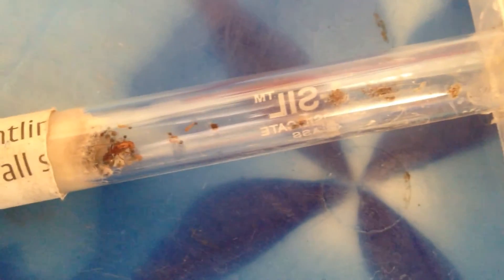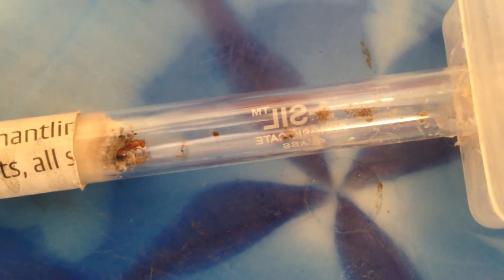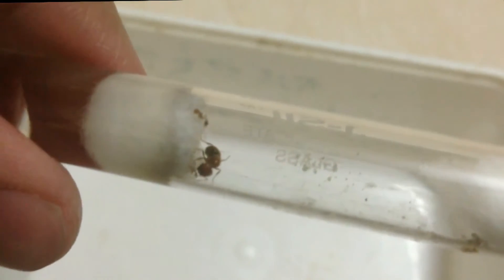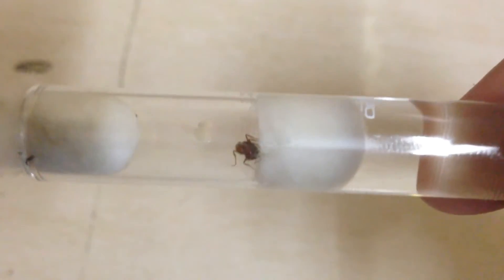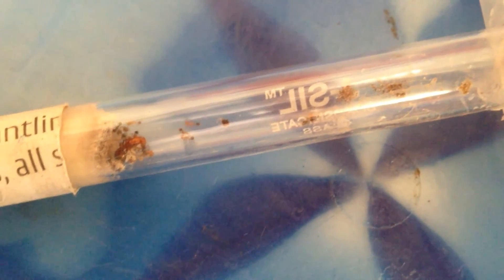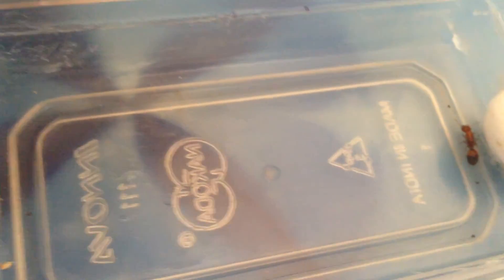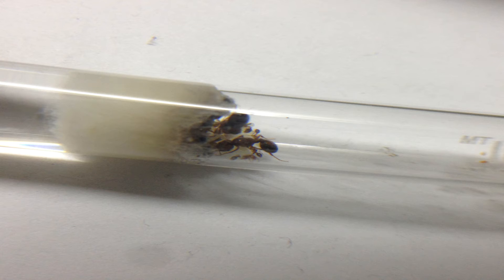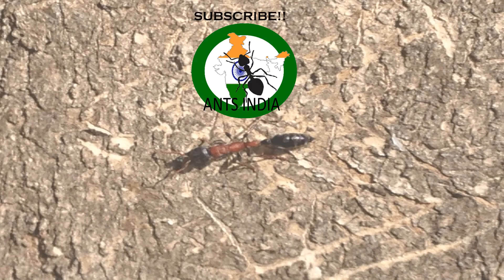Ant-War or Supercolony? The Great MYRIMICINE ANT EXPERIMENT! (Part#2) |FINALE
Hello fellow ant lovers, ant enthusiasts or just people who stumbled onto here!
Today is the second part of a great experiment involving my pet ant colony and another
wild ant queen of the same species! today is the day I finally combine them and see whether they make
a super colony, or if the host colony kills the old queen.
AND I announce the official name of this ant colony!

tags(Plis ignore)
Supercolony ants,
antkeeping,AntKeeping,antKeeping,Antkeeping,howto,educational,